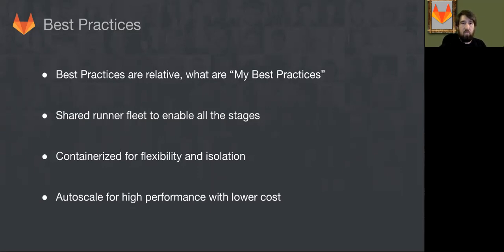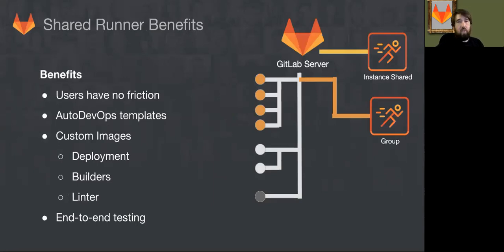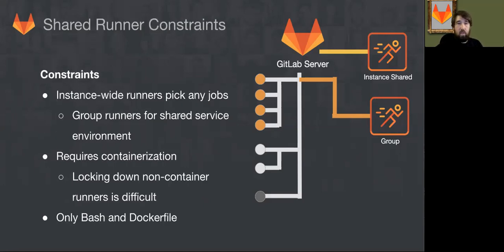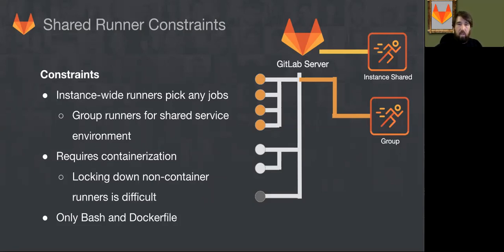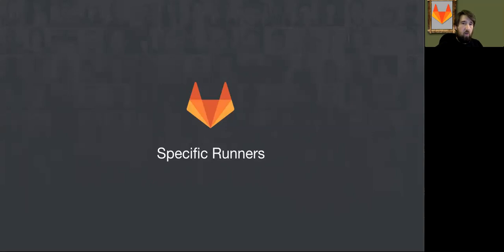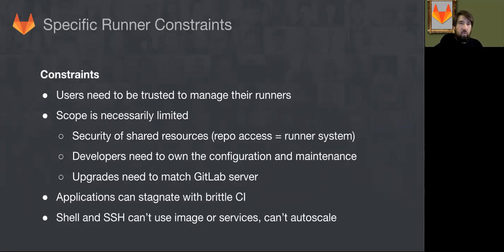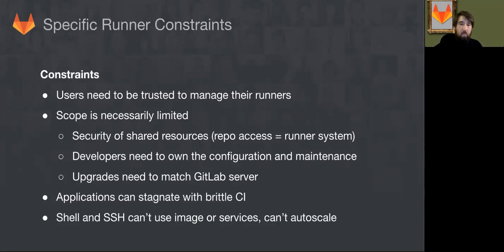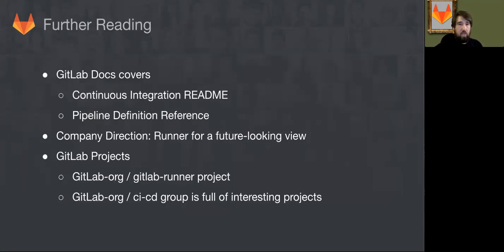LevelUp GitLab Runner Infrastructure Best Practices